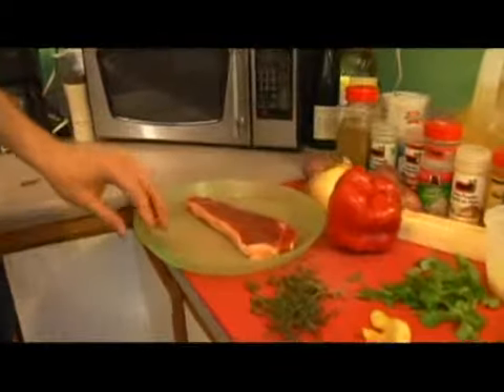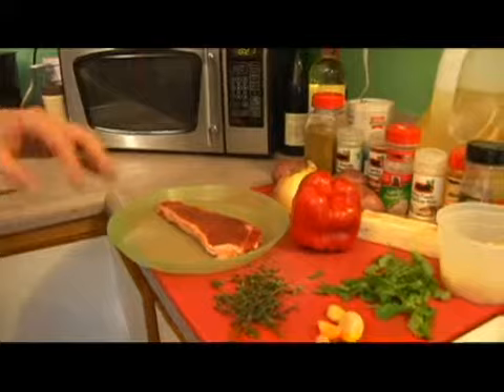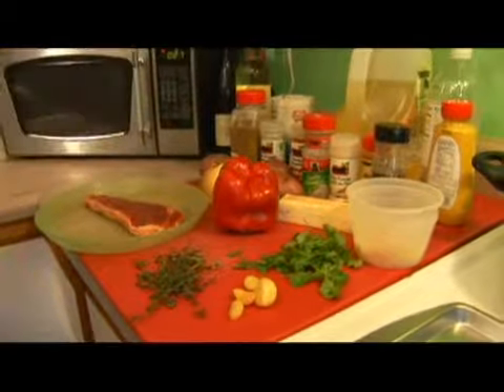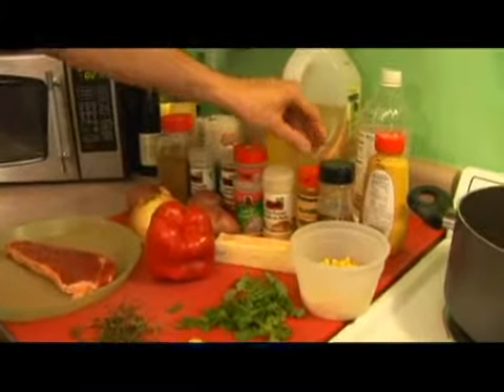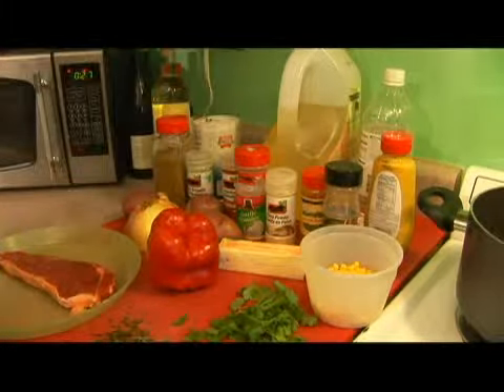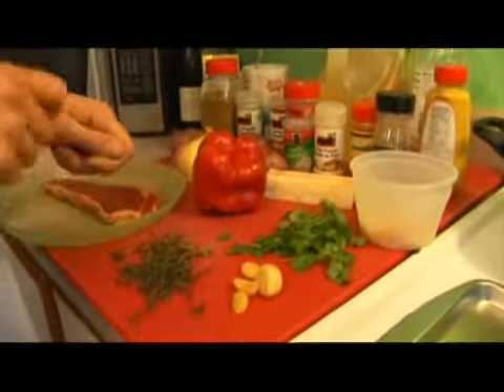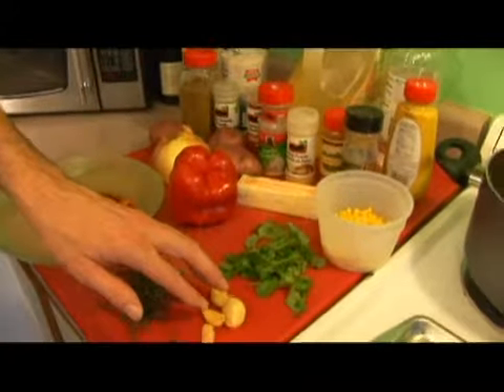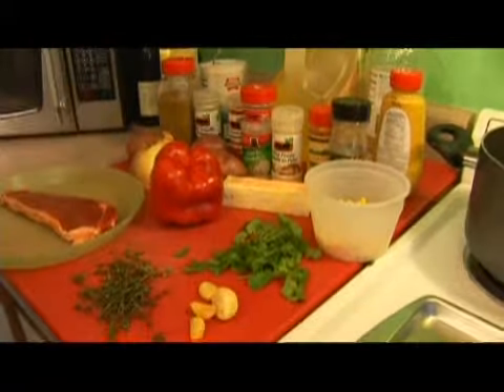Blackened New York Steak Ingredients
Blackened New York Steak Ingredients. Part of the series: Blackened New York Steak Recipe. Some basic ingredients for blackened New York steak are strip steaks, seasonings and potatoes. Learn the ingredients for blackened New York steak with tips from a professional chef in this free video about easy steak recipes.